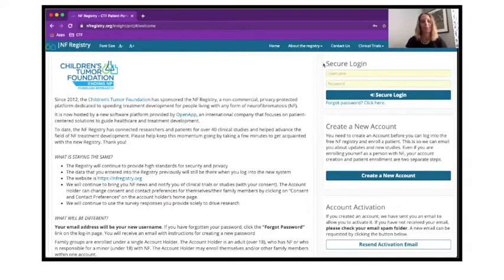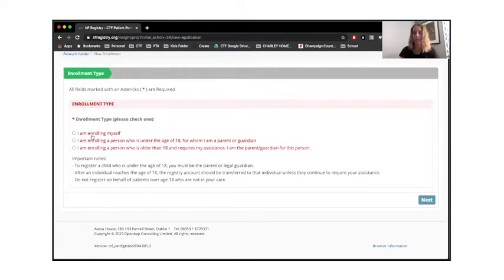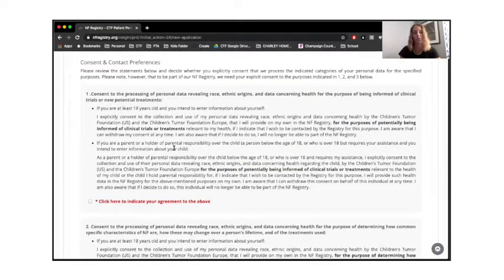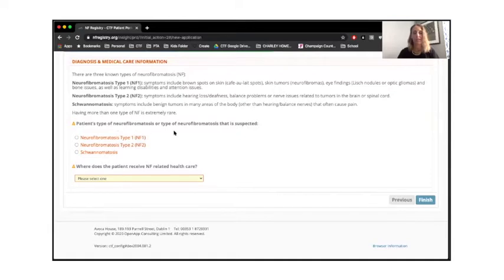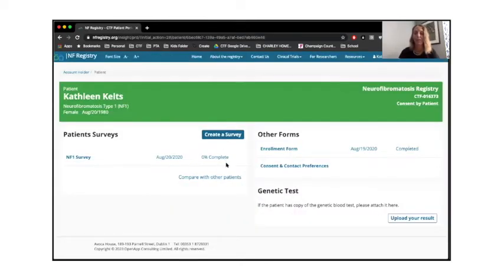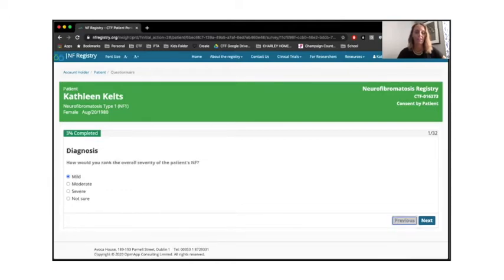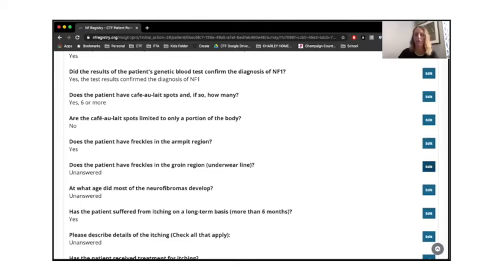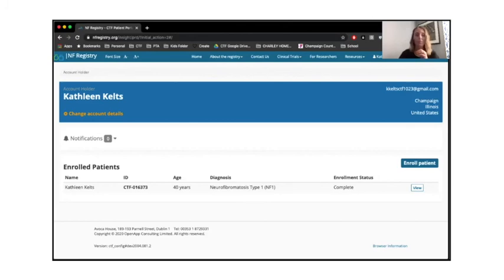How to Join the NF Registry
The Children's Tumor Foundation Patient Support Coordinator Kate Kelts, RN, BSN, walks you through all of the online steps required to join the NF Registry. Join Kate today, and create an NF Registry profile

***For Closed Captioning click the CC button**